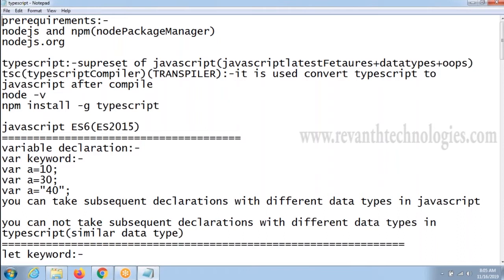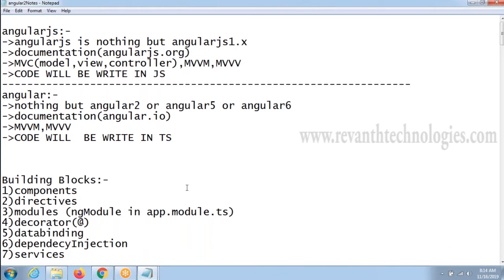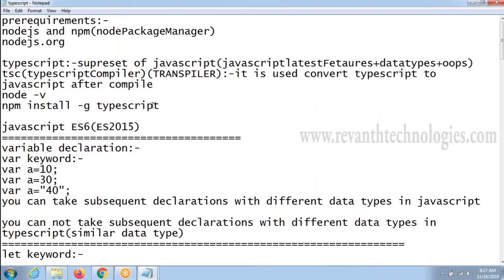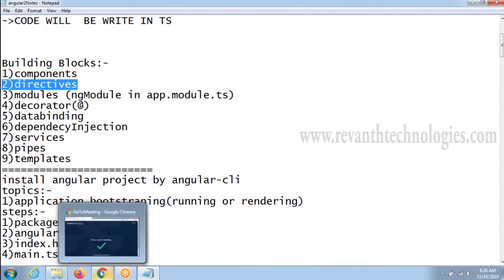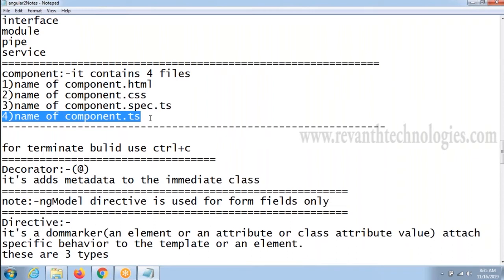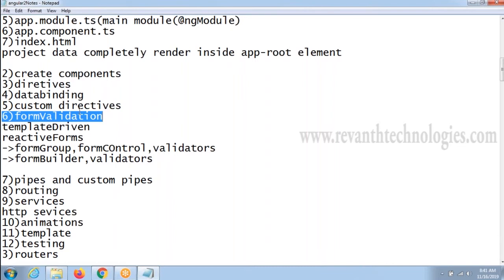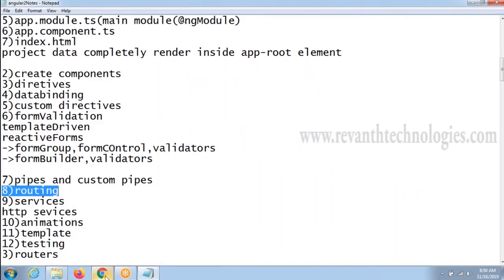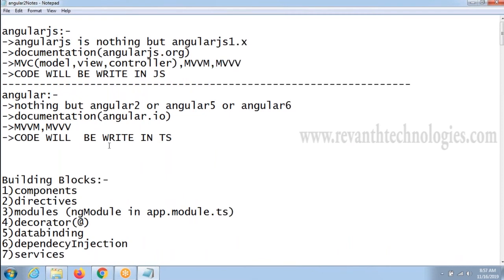AngularJS Online Training from Hyderabad India. Ph/ , AngularJS online Classes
Revanth Technologies provides AngularJS Online training with real time projects and with real time experts.